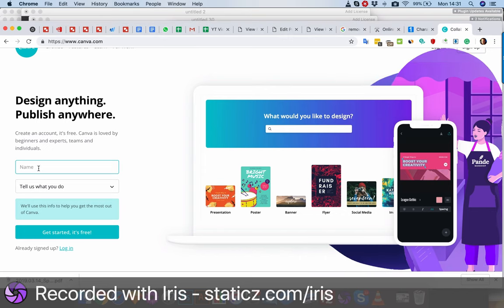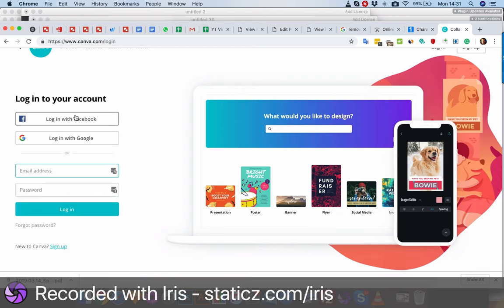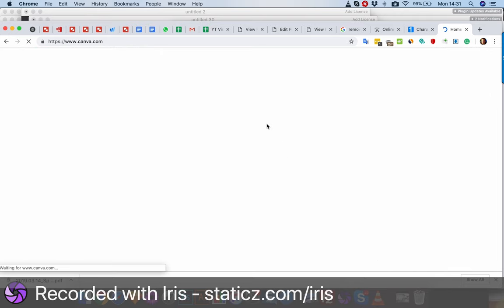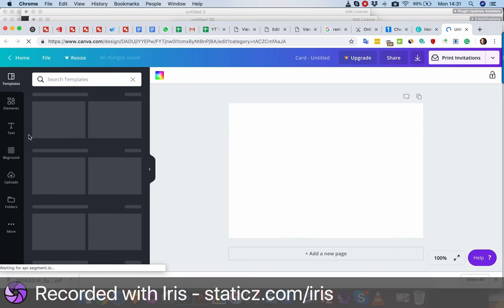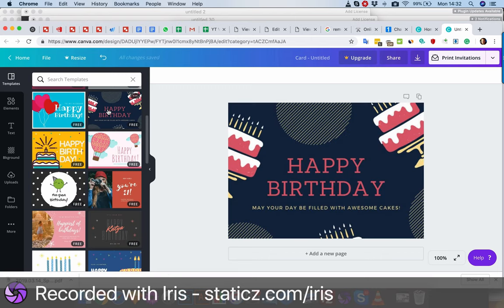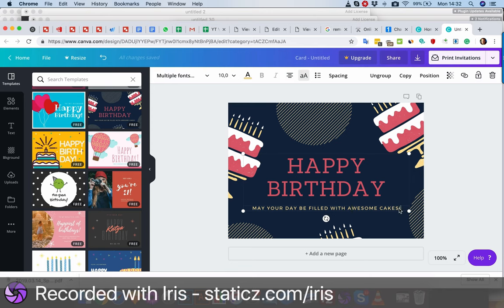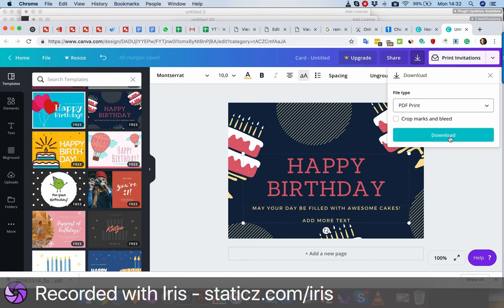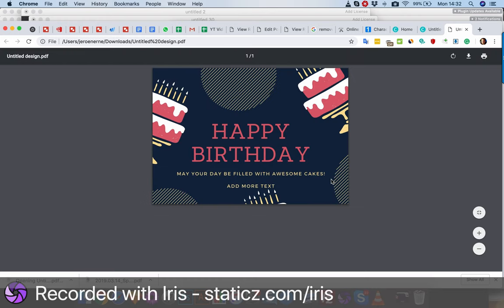How to make a birthday card on Canva.com